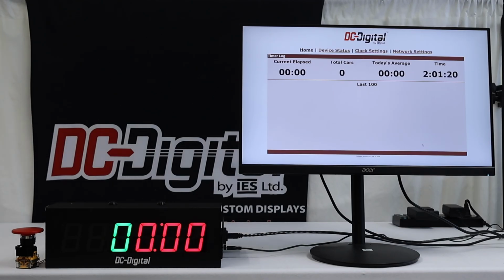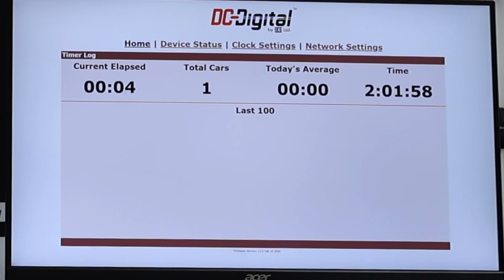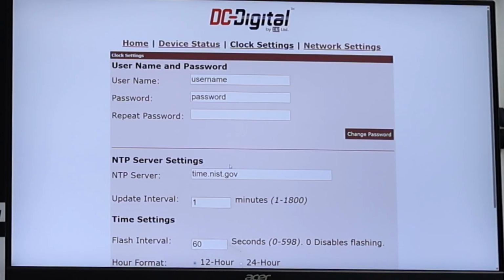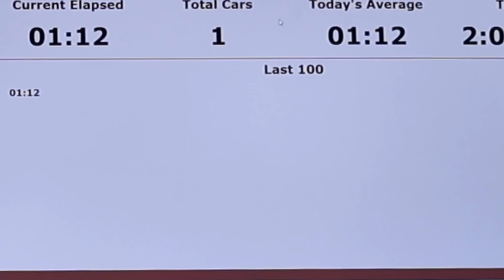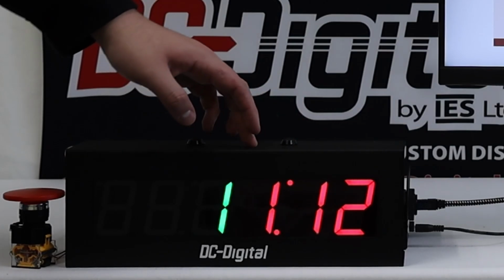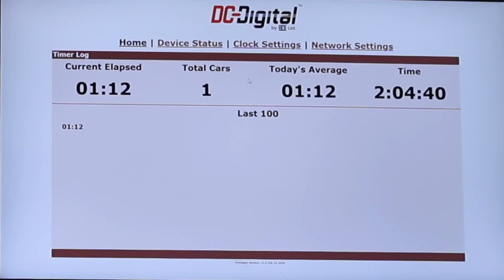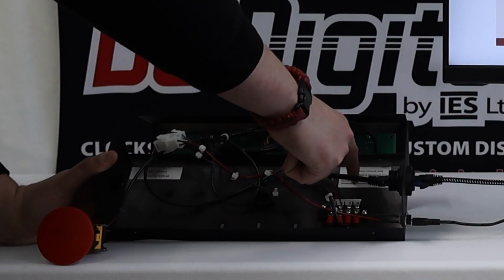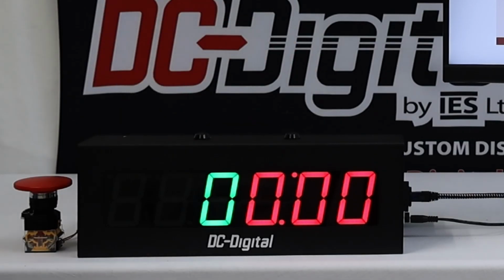Drive-Thru Traffic & Service Speed w/ 6-Digit LED Counter - DC-256C-T-UP-PNUEMATIC-PKG-DRIVE-THRU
This video showcases our DC-256C-T-UP-Pneumatic-PKG Drive-Thru six-digit car counter with Ethernet webpage logging, a purpose-built solution designed to accurately track drive-thru traffic and order processing time in real-world environments such as quick-service restaurants, cafes, and high-volume service lanes.

The goal of this system is straightforward: count every vehicle that enters the drive-thru while simultaneously timing how long each order takes. Each vehicle is recorded the moment an employee activates their assigned switch, ensuring consistent and repeatable data collection across shifts and locations. When the switch is triggered, the uptime timer immediately begins while the counter increments by one on the green display. This provides instant visual confirmation that a new car has entered the workflow.

In a typical installation, the customer connects their own switch directly to the internal terminal block located inside the enclosure. Each press of the switch starts the uptime timer and increases the car count. Once the order is completed, the stop function is triggered, ending the timing cycle. Pressing start again resets the uptime timer back to zero and prepares the system for the next vehicle, while the total car count continues to increase. This process ensures accurate tracking of both throughput and service efficiency.

For demonstration purposes, a dry-contact push button is used to simulate customer-provided devices. In real-world use, the included pneumatic switch is commonly deployed, allowing employees to trigger the system hands-free by stepping on the switch as a vehicle arrives.

The system supports clear performance monitoring both locally and remotely. On the display, the green digits on the left show the total vehicle count, while the red digits on the right display the active uptime timer, counting up to just under 10 minutes per vehicle. This layout makes it easy for staff and managers to quickly assess current conditions at a glance.

Key functional highlights include:

* Six-digit LED display with high visibility
* Green counter digits tracking up to 999 vehicles
* Red timer digits counting up to 9 minutes and 59 seconds
* Uptime timing triggered by dry contact closure
* Incrementing count with every vehicle interaction

The built-in Ethernet webpage adds another layer of insight by logging and organizing data automatically. Through the web interface, users can view the current elapsed time, total vehicles recorded, and calculated daily averages once each vehicle cycle is completed. The webpage also displays the current time and stores the last 100 vehicle records, making it easy to review recent performance trends without manual logging.

Additional webpage features include:

* Live elapsed time display (±1 second)
* Total car count and daily average calculations
* Storage of the last 100 completed vehicle cycles
* Total reset to zero after 1 hour has passed
* Adjustable flash interval warning for service delays

The flash interval feature provides a visual alert when a vehicle exceeds a set service time threshold. By default, the display begins flashing after 60 seconds, signaling employees to speed up service. This interval can be adjusted in seconds up to 10 minutes or disabled entirely by setting the value to zero.

From a hardware perspective, the DC-256C-T-UP-Pneumatic-PKG is built for durability and long-term use. It is housed in a black powder-coated 14-gauge aluminum enclosure, suitable for demanding commercial environments. The 2.3-inch LED digits are readable from distances of up to 120 feet, making the display effective in both indoor and outdoor drive-thru settings.

Additional hardware details include:

* Six total LED digits (three green, three red)
* 12V wall adapter power supply
* Internal terminal block for dry contact connections
* Dedicated start/increment and stop terminals
* Top-mounted push buttons for stop and full reset
* Rear mounting knockouts for 2×4 or 4×4 electrical boxes

A dedicated reset button allows operators to reset both the counter and timer back to zero when needed, making the system easy to manage during shift changes or daily resets.

Overall, the DC-256C-T-UP-Pneumatic-PKG Drive-Thru Car Counter delivers a reliable, data-driven way to measure drive-thru volume, monitor service speed, and improve operational efficiency using clear visual feedback and powerful Ethernet-based logging.